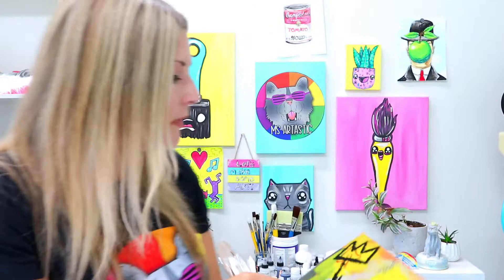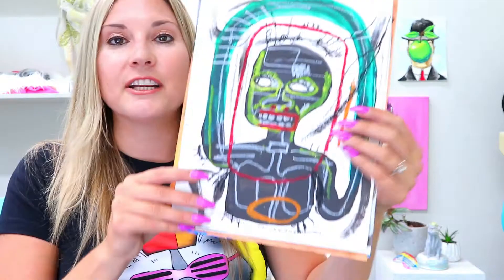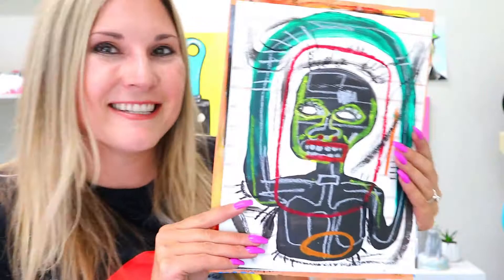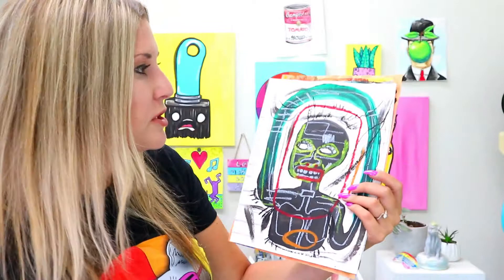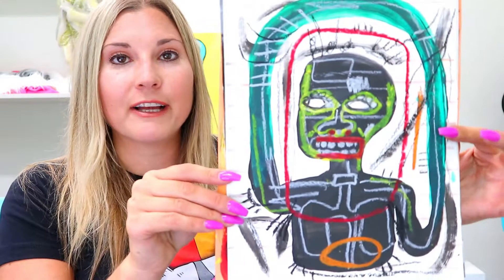Art Teacher Tips: Jean-Michel Basquiat Art Project & Lesson Ideas for Kids for your Classroom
Art Teacher Tips: Jean-Michel Basquiat Art Project & Lesson Ideas for Kids for your Classroom. Create Jean-Michel Basquiat inspired artworks with your Elementary, and Middle School students with these art project tutorials! Create fun artworks inspired by artist Jean-Michel Basquiat with your students! Teach confidently, encourage creativity, and engage your students with Ms Artastic designed Art lessons.

Jean-Michel Basquiat Art Lesson Skull Art Project for Elementary & Middle School

Ms Artastic